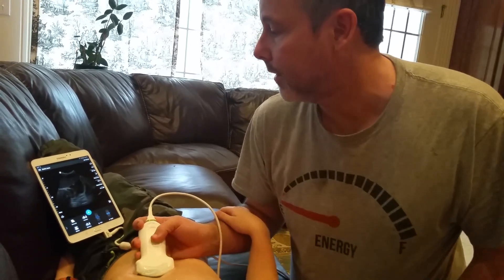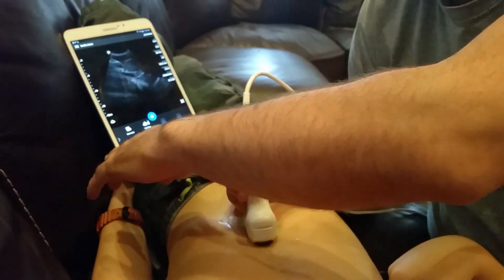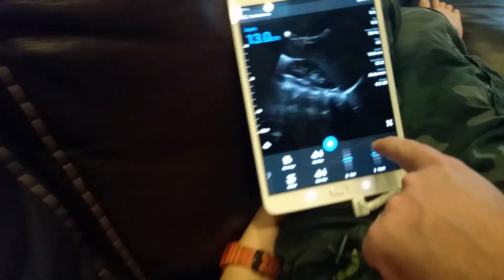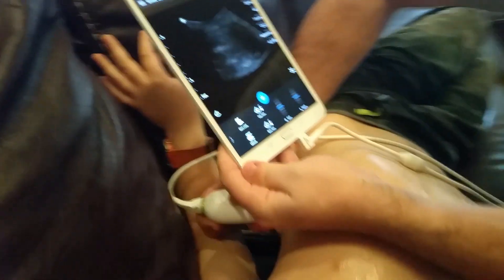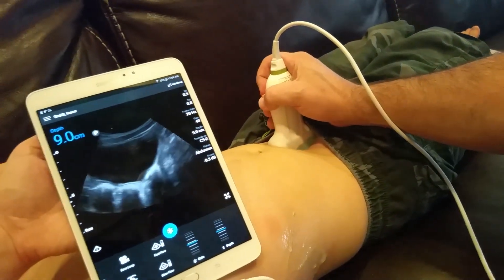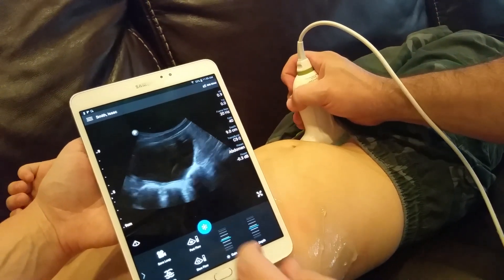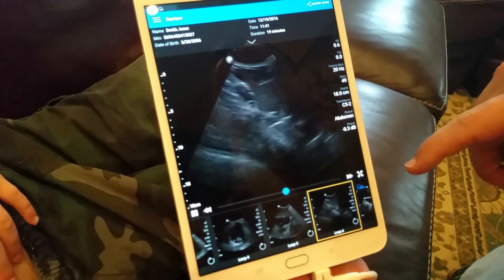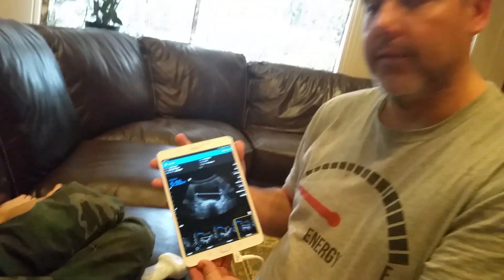Handheld ultrasound tutorial and review part 4 (kidney and bladder images)!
Philips Lumify handheld ultrasound is available for medical professionals to use in many different settings.  Here we show its use for scanning kidneys and bladder.